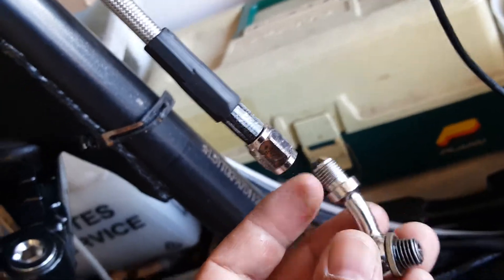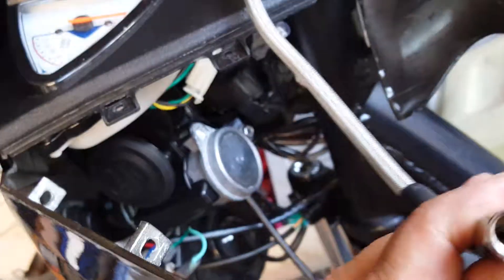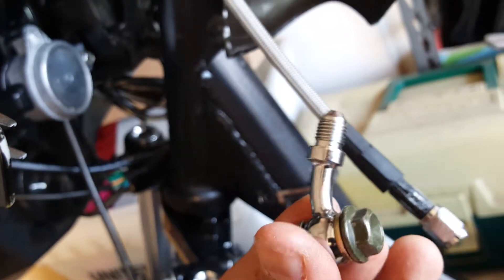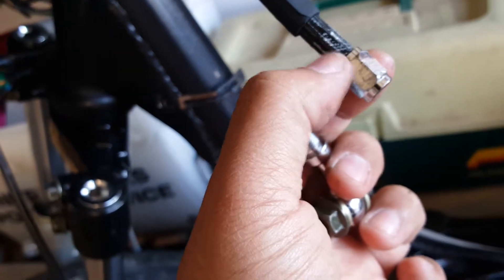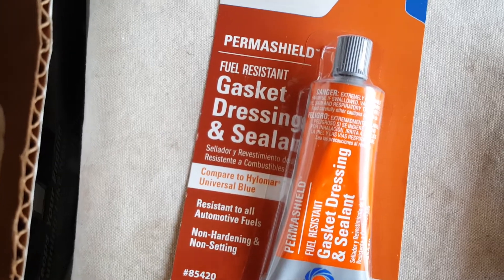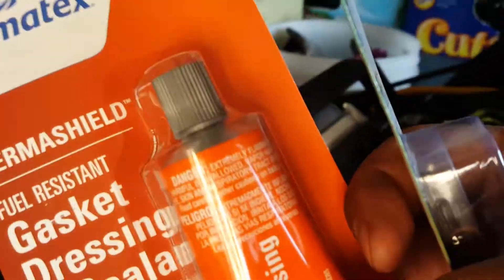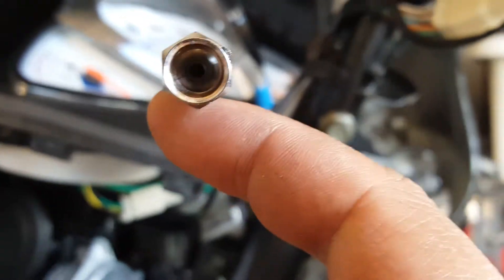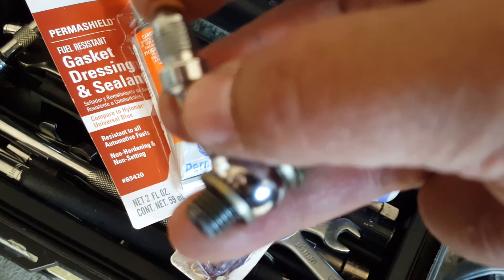How to Repair Leaking Hydraulic Brake Line Connection 1 of 4